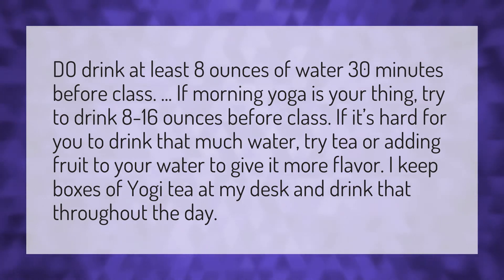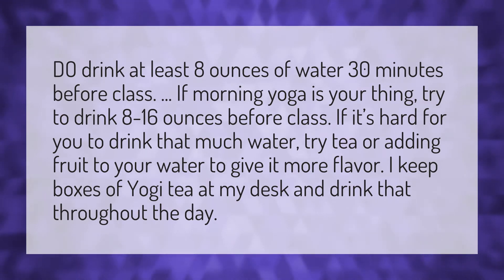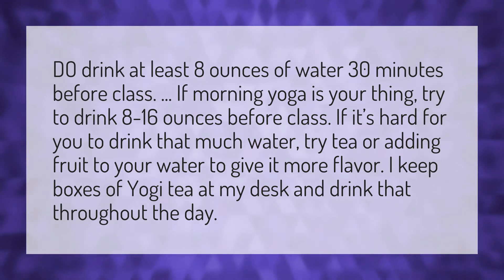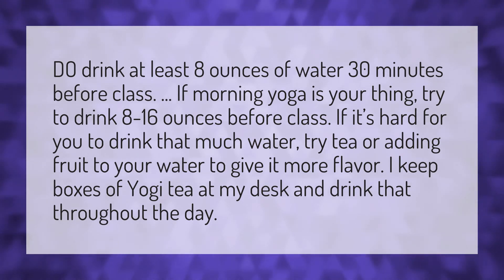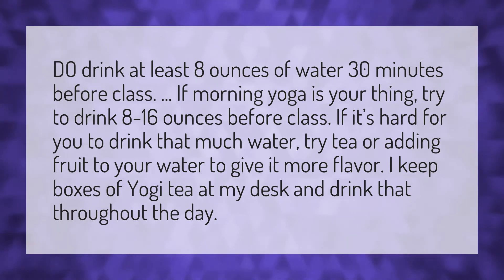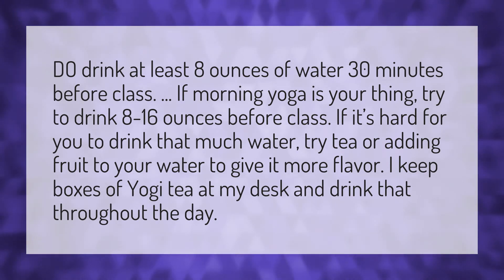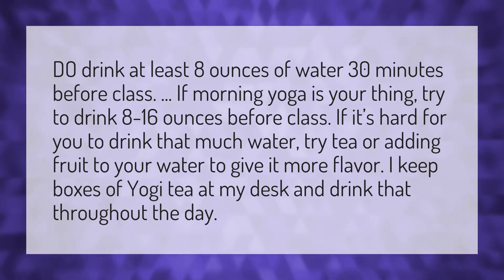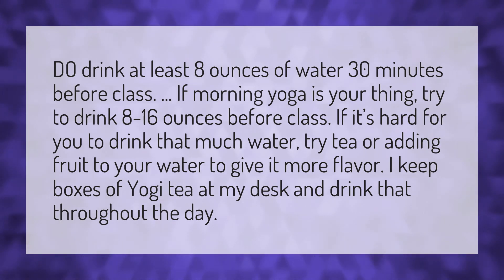Can I drink tea before yoga?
Water Before Yoga • Can I drink tea before yoga?